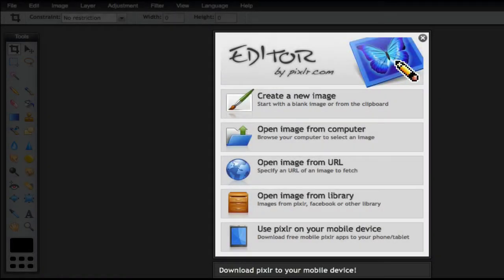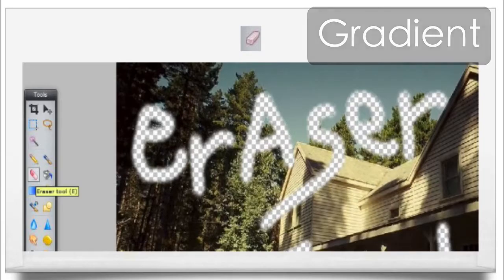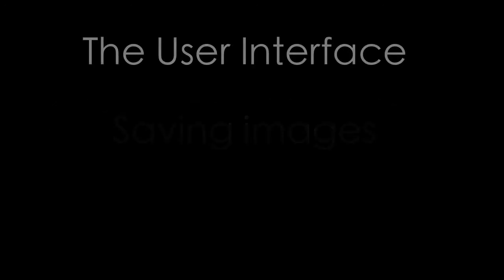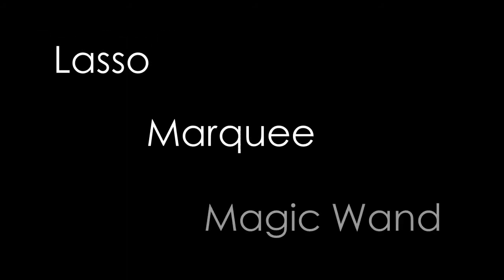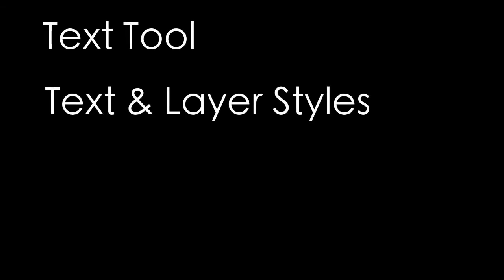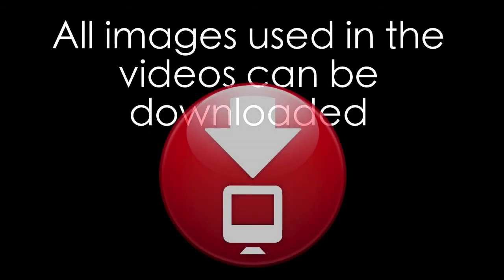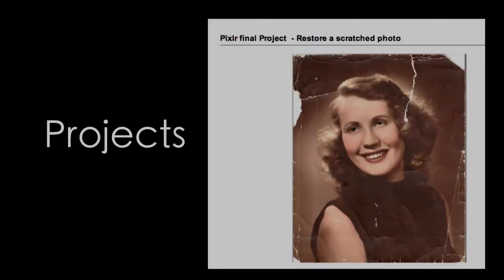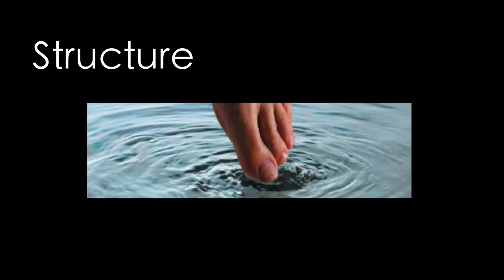How to use Pixlr: New online course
How to use Pixlr Editor to edit and create photos and images.

If you ever wanted to learn how to use Pixlr - the online image editor, then enrol in this online course. 53 video lectures, worksheets and projects - over 8 hours of high quality content. This course is currently running a promotion. The normal price of the course is $55.  Redeem the coupon and enrol in this course for only $20.

This course is suitable for newbies, teachers, students, senior citizens, anyone wanting to edit a photo